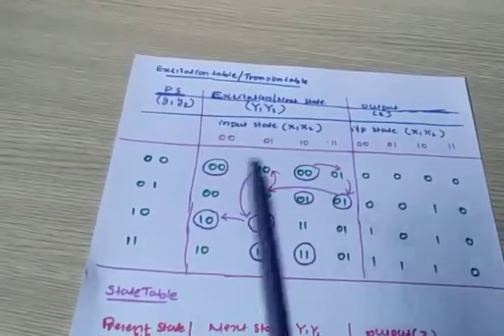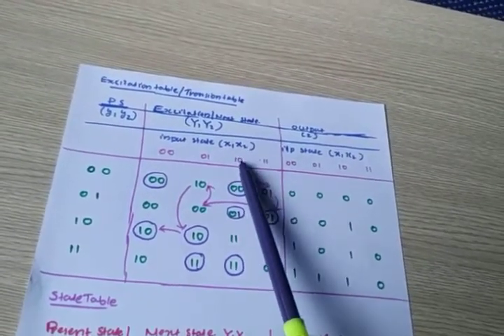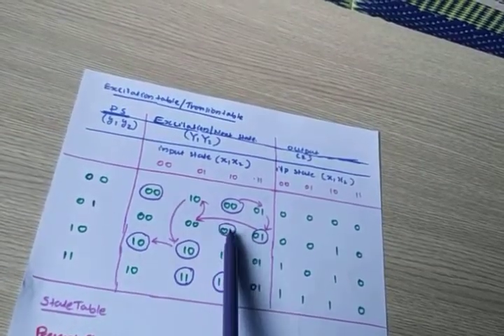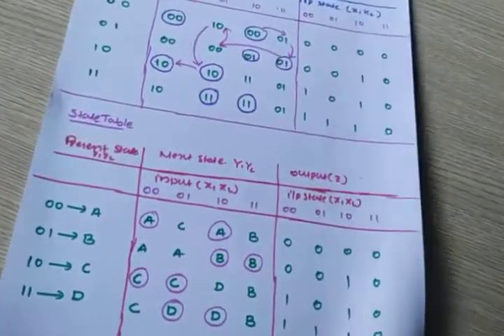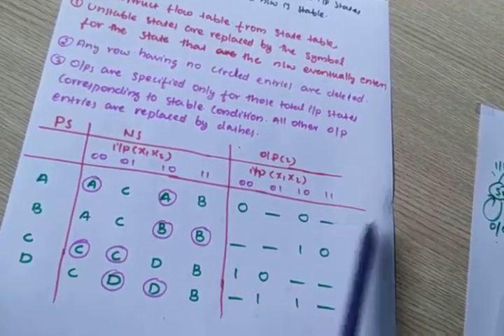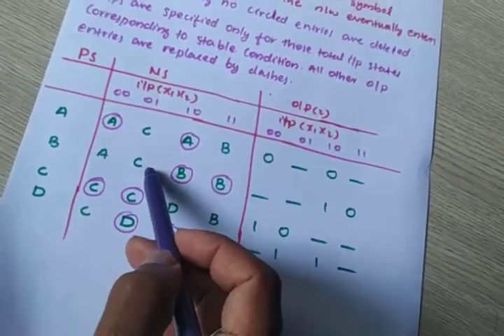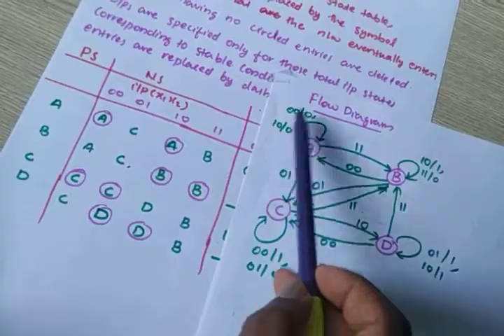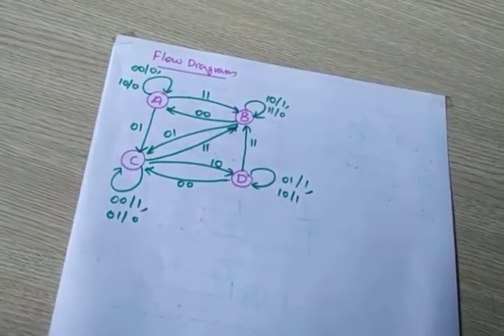Asynchronous sequential circuit part 2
KTU digital communication Techniques
Digital Design